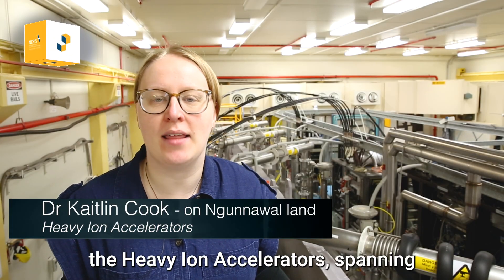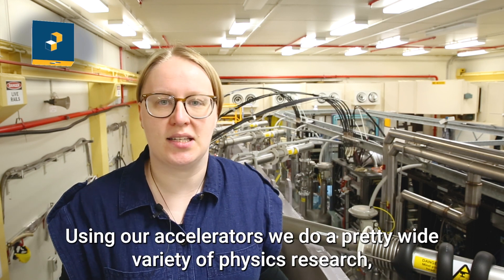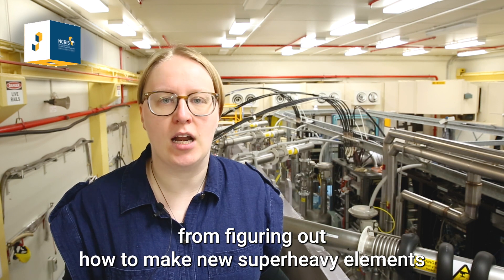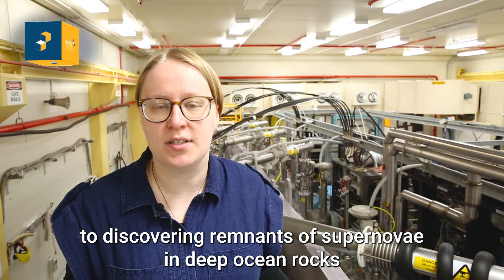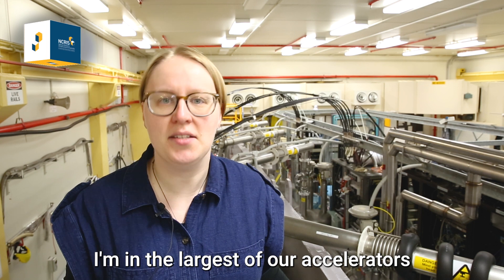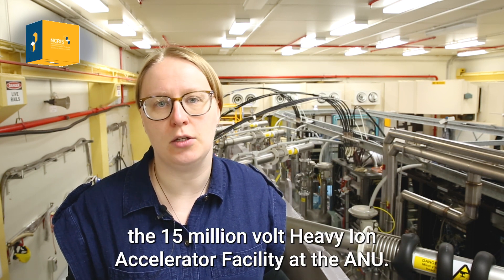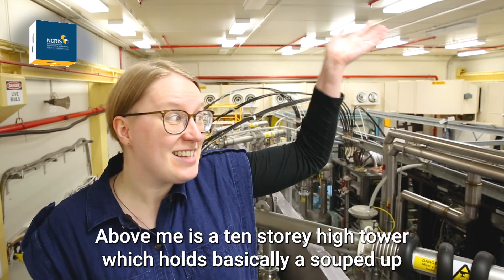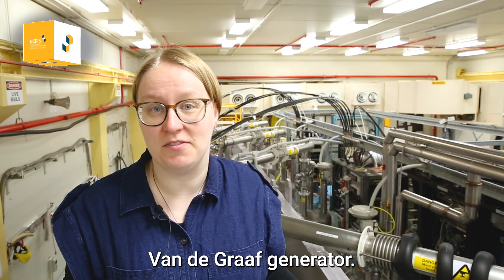A Souped-Up Van de Graaf Generator - ANU Heavy Ion Accelerator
For National Science Week 2022 large science collaborations around Australia are making one-minute-long videos showing off their facilities. Here’s ours, for the 15 megavolt “souped-up” Van der Graaf generator that we proudly house at ANU for the Heavy Ion Accelerators (HIA) group.

The video features Dr Kaitlin Cook coming to you from the ANU Heavy Ion Accelerator Facility, the largest of the three HIA accelerators.

These large facilities are funded by NCRIS - National Collaborative Research Infrastructure Strategy